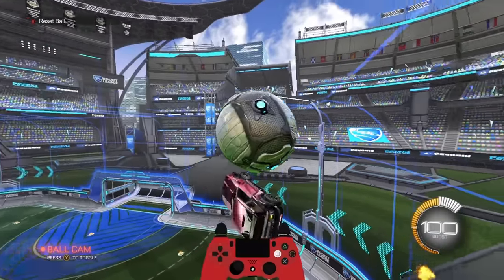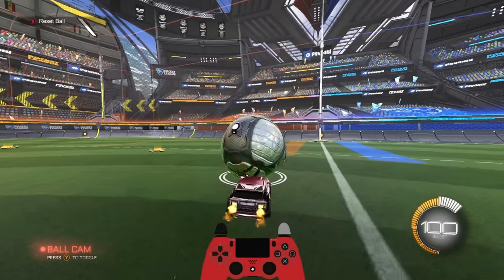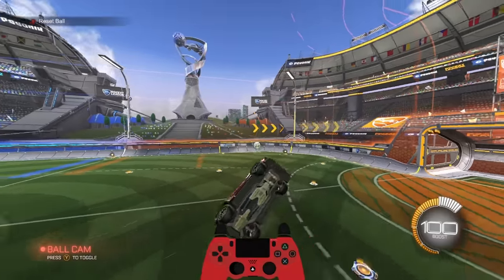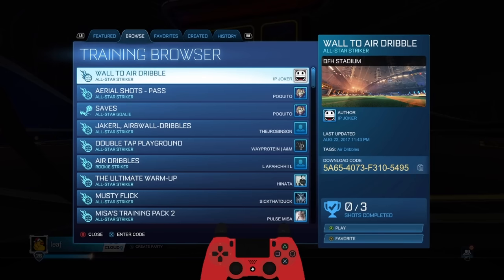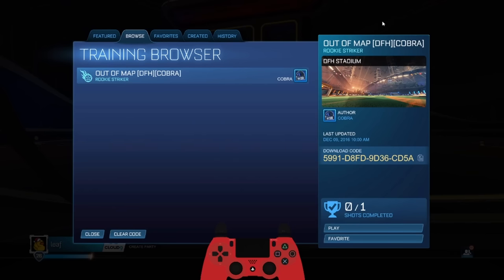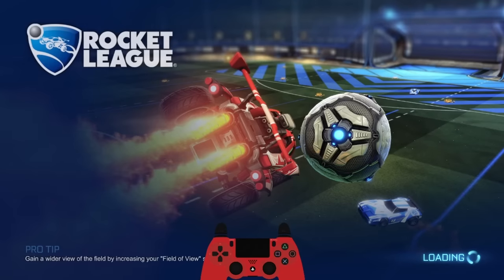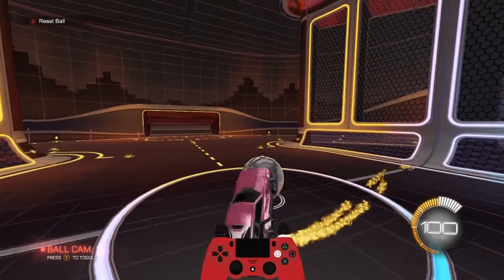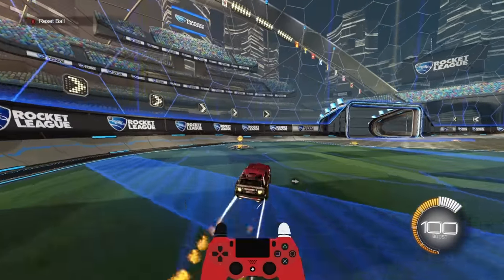How to PERFECTLY MASTER your car control in a MONTH! | Complete Car Control Guide! (+MY SETTINGS!)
I hope you guys train this and get better at your air/ground control!!😁

All my LINKS and SOCIALS!

Out of map code! - 5991-D8FD-9D36-CD5A

Thank you guys so much for 200+ subs!! Yall are the best community out there :)